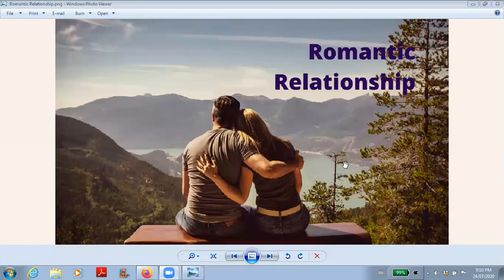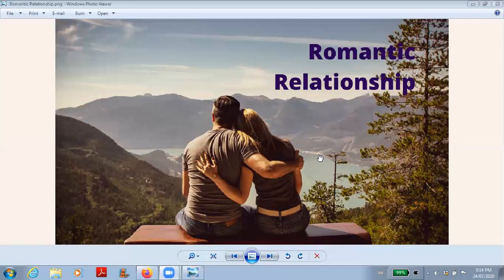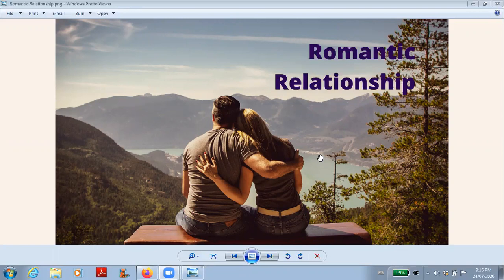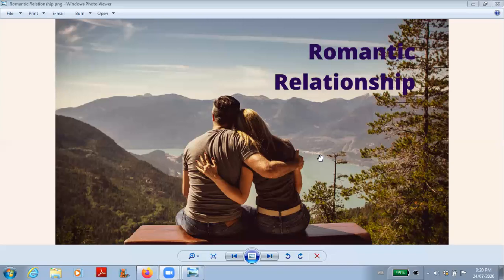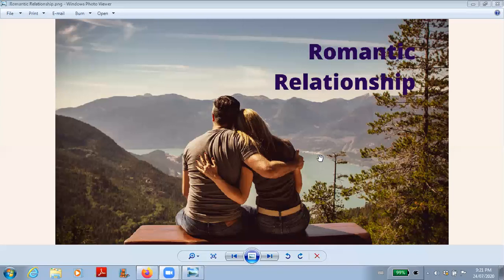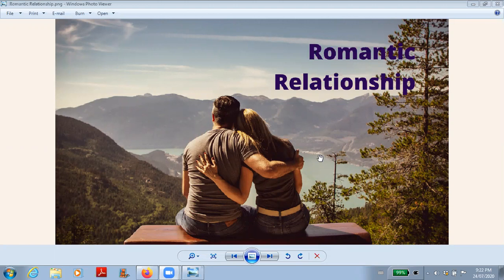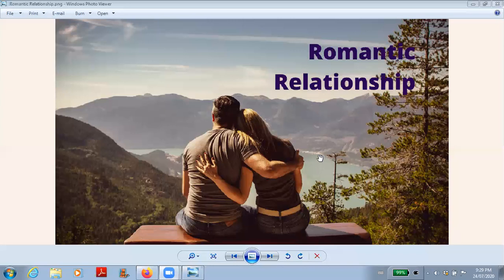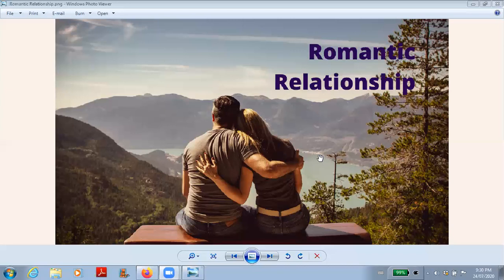Soul Twin Unification - Romantic Relationships Meditation - July 24th 2020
This is the meditation that is part of the podcast regarding Romantic Relationships.  In this meditation we will be calling out to our Soul Twin to be with us in spirit so that we can have an experience of being unified soul for however long or brief this experience may be.  Enjoy.
If this material resonates with you, please feel free to join me live on A New Human Experience podcast every week.  The podcast format is a main talk on a consciousness expanding topic, followed by a brief Q/A or check-in with everyone on the call (this section is not recorded), than comes a meditation and a final check-in (not recorded).  Find out how to join a live podcast on this webpage